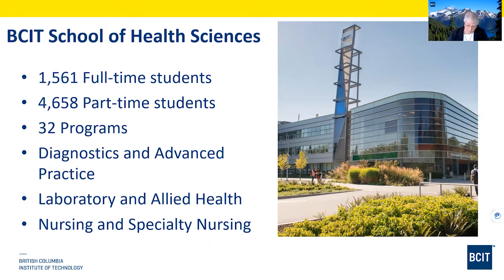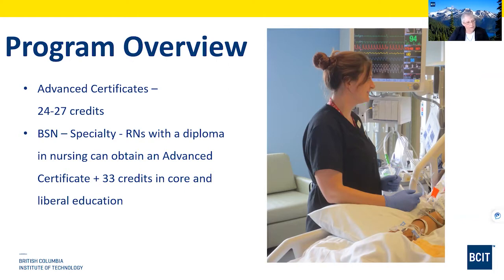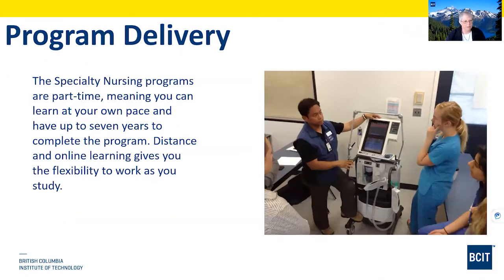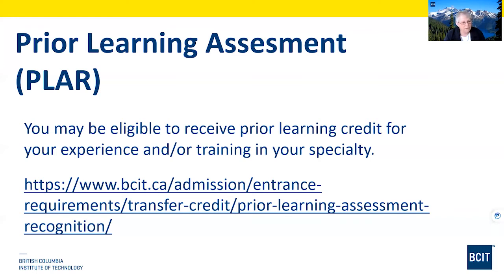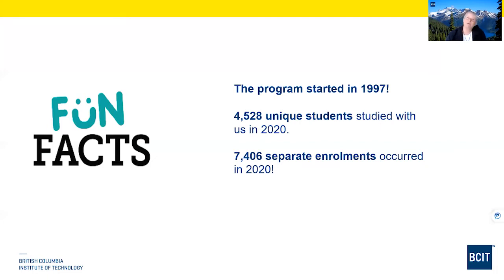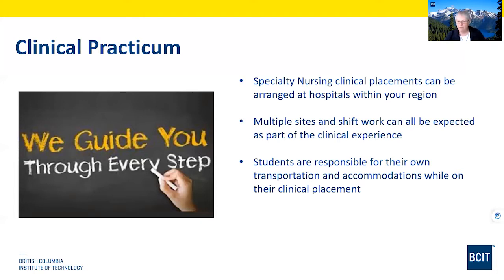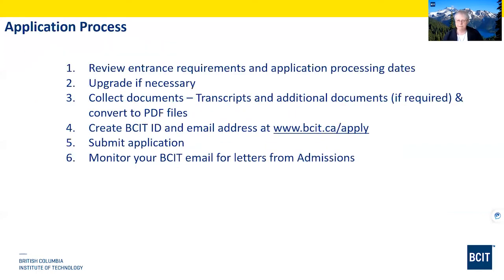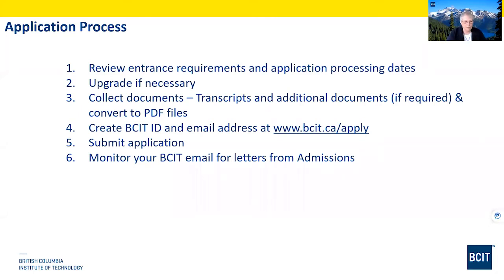Bachelor of Science – Specialty Nursing Degree - Info Session - 17 June 2021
Online information session for British Columbia Institute of Technology's Bachelor of Science – Specialty Nursing Degree program recorded on June 17, 2021.